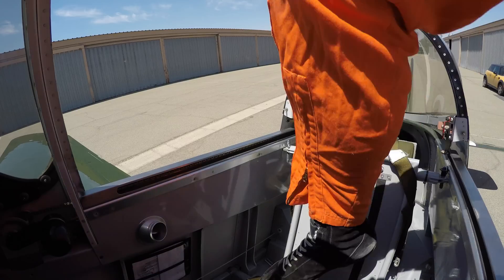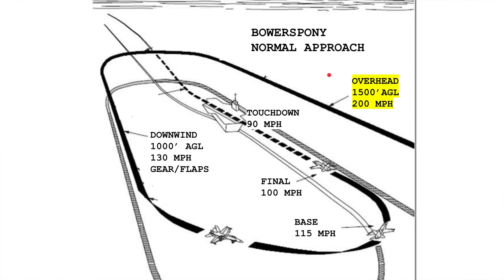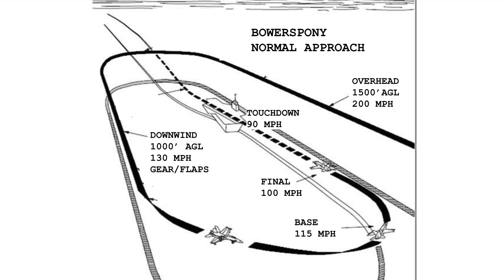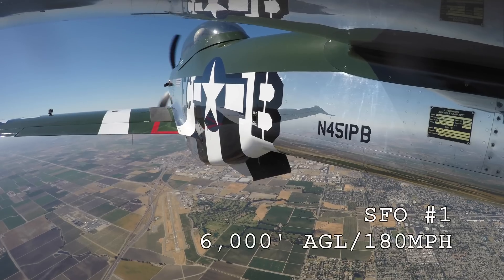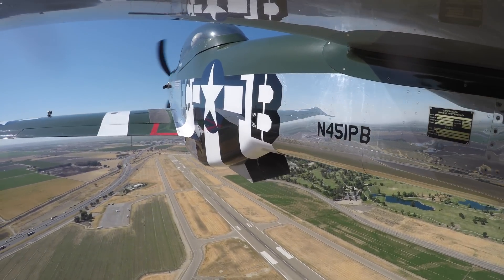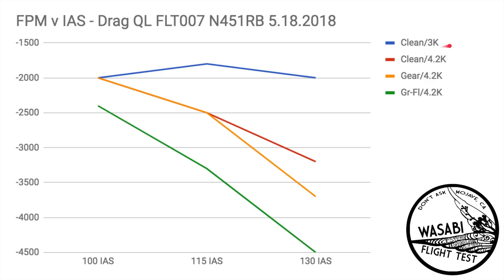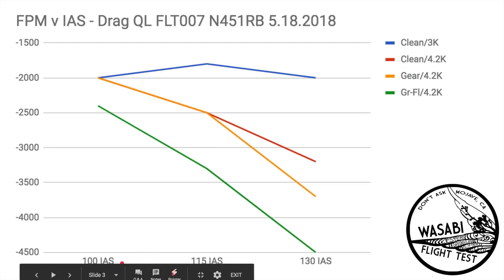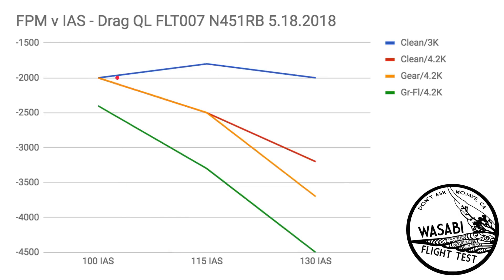Drag Charts Flt 007 Bowerspony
Landing Procedures normal and emergency.

It was a great day in Visalia.  The only thing better than a flight that dramatically changes your view of an airplane is when you can quantify it.

Flight Summary
    Engine Start: 2:43
    Engine Shutdown: 4:55
    Flt Time: 2.2 HRS
    Landings: 4
    Fuel Used: 41.8
    Total Time After Flight: 8.8 Hrs
    Start CG: 89.20
    End CG (28 gal rem): 87.77

Power Settings
    Take Off 42" 4200
    Climb 30" 3500
    Cruise 25" 3000
    Long Stab Power On
    Power Off Glide Idle and 3000 RPM or 4200 RPM

Points Performed
    Idle Check
    Static Long Stab Check Stick Free at 89.20"
    Normal Landings
    Simulated Emergency Landings
    Drag Quick Look - Landing Configuration

Maintenance Before Flight
    W&B performed - empty 2991 and 87.49
    Added 9" long 1/4" diameter tube as fixed trim tab bottom of the left elevator
    Two clicks leaner idle mixture
    Mixture change lowered idle
    Magnetometer removed and sent to mfr
    Inner gear doors removed
    Fuel Topped
    Cowls removed, engine inspected
    Pressurized gearbox to 3psi to look for leaks
        Remedied a leak in the propeller governor
    Pressurized crankcase to 3psi to look for leaks
        Timing gear cover leak found, deferred to engine removal
        During mid-June engine removal to change blower ratio
        During mid-June to change alum gear forks to steel

Data
    Idle Check: Idle's at 1,000 rpm, but idle goes down with the initial power addition, run rough, and then surges.  Feels like the idle mixture is too lean, and needs the mid-range jet to accelerate.

    Static Long Stab Check Stick Free at 89.20": Flew five configurations in 10 MPH increments from 130 down to the first indication.  Stick-free force gradients are flat but the trim tab helped with the initial trim shot.  Most stable configuration was power off with propeller course, the least stable configuration was power off, fine pitch, landing configuration. Alternating power on then power off for each configuration worked well for managing the altitude.

    Normal Landings: Overhead approach at 200 MPH and 1500'.  Downwind abeam at 1,000' and 130 MPH for gear/flap extension.  Base 115 MPH.  Final 100.  Touchdown 90.  This all seemed to work well.   As expected you need to carry a lot of power on final or keep the pattern pretty tight.

    Simulated Emergency Landings:  High key at 5000' AGL, 160 MPH, and 25° bank prop at 3500 rpm.  Low key 130 MPH gear extension, no flaps.  Tried high key at 180 mph and 6000' AGL with 30° banks, at 160 and 5000' AGL with 30° banks.  Recommend continuing slow build up to 4200 RPM and full flaps.

    Drag Quick Look - Landing Configuration:  Propeller effect is all but gone below 115 MPH and while flaps make some drag they also significantly lower the nose (-20° pitch attitude).  Glides were performed from 14,500' MSL to 7,000 MSL with all three speeds for each configuration flown in a single glide.  Vertical speed was taken using the EFIS.  Data quality was good for how quick the data was taken. Glides could not continue below 7,000' MSL due to turbulence.

Squawks
    Throttle lag, first 2" of travel (feels like lean idle mixture)
    Mag Rough on the run-up, cleared up after the flight
    3 Zeus loose on the centerline of top cowl.